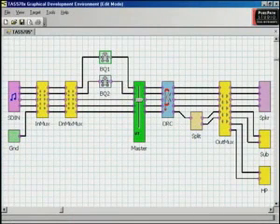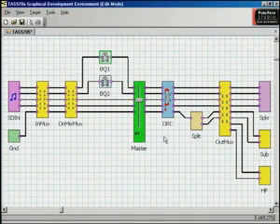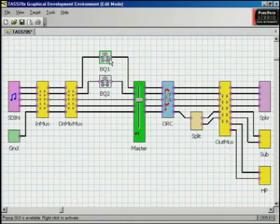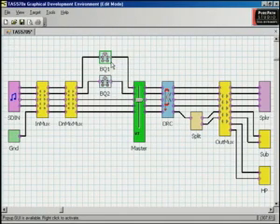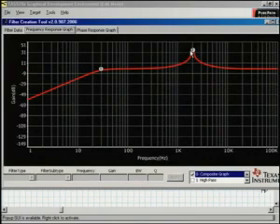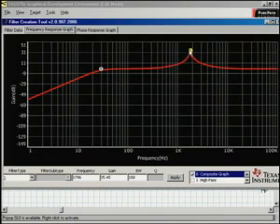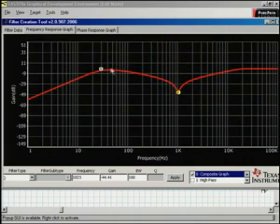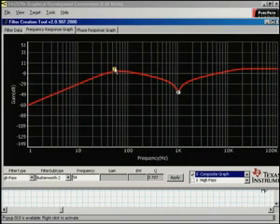PurePath studio software demonstration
This demonstration shows how to use TI's PurePath studio graphical development environment to configure the TAS5706; a 20W, efficient, digital audio power amplifier for driving stereo bridged tied speakers.